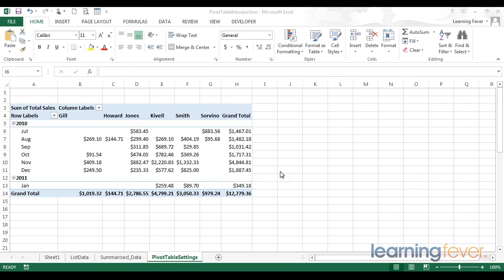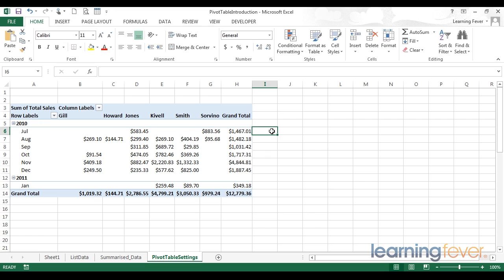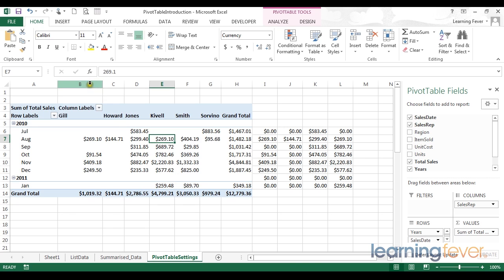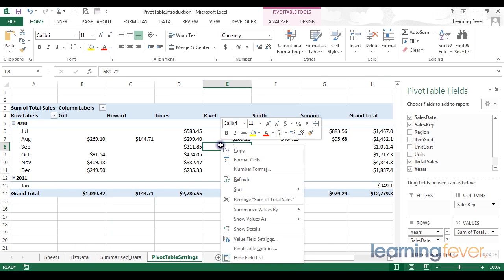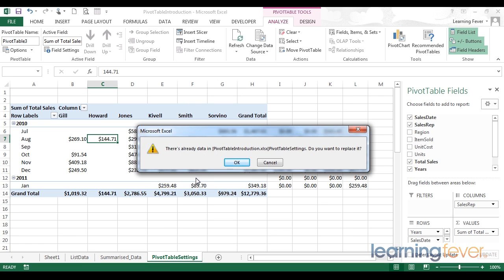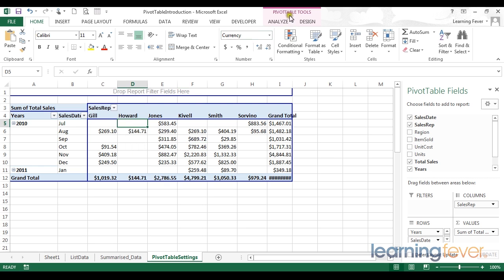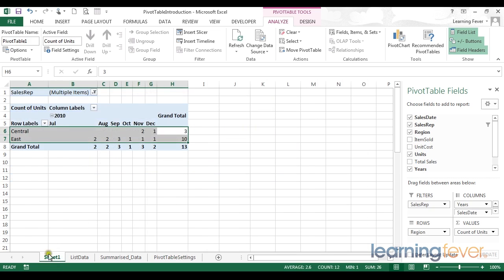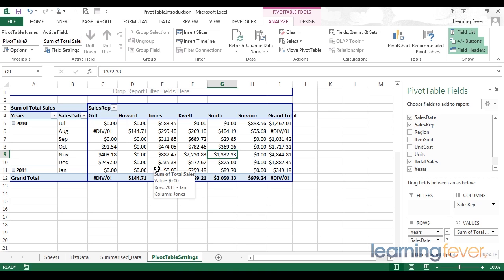Excel Tutorials for Beginners - Pivot Tables contd.